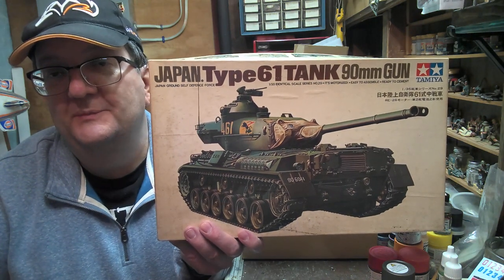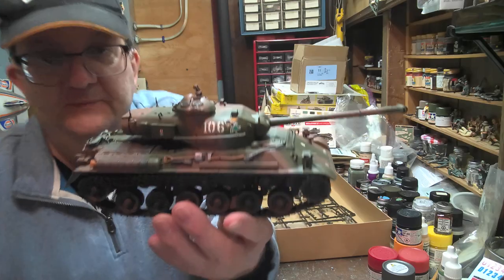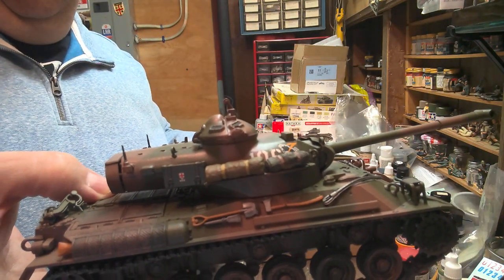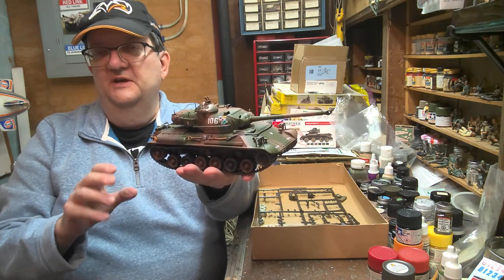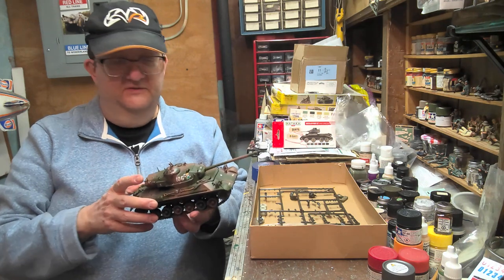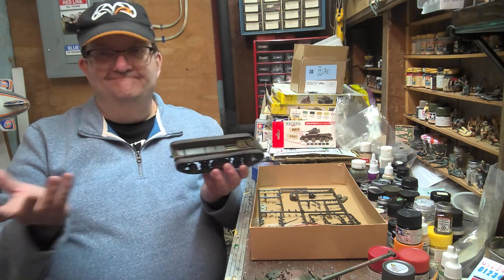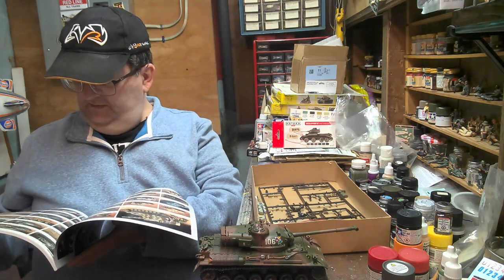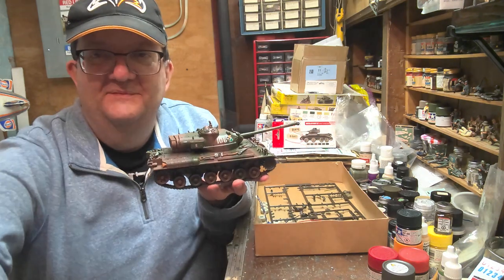Model Building - Japanese Type 61 tank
Mr. Alan of Smith Hill Library shows you the old Tamiya 1/35 kit of the Type 61 Japanese tank. This is the 1970 issue of the kit, which still came with a motor.